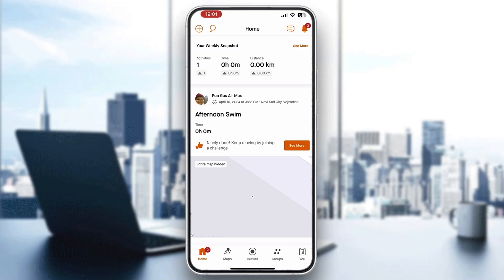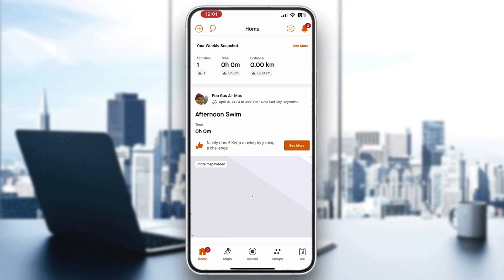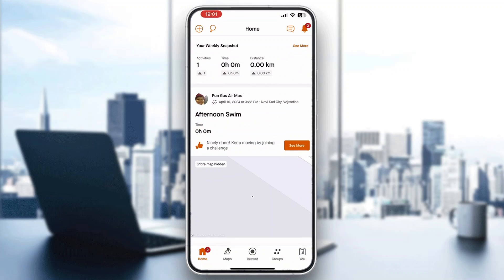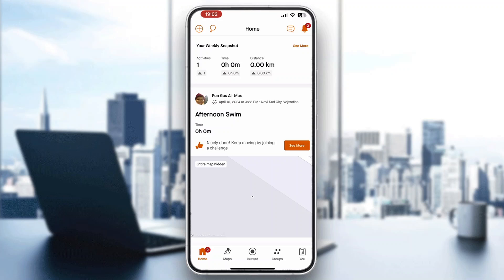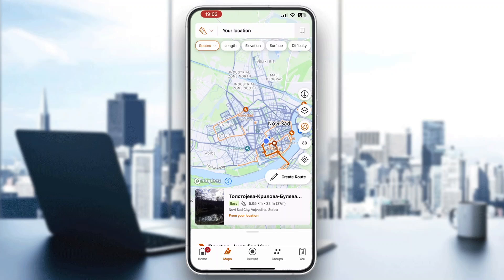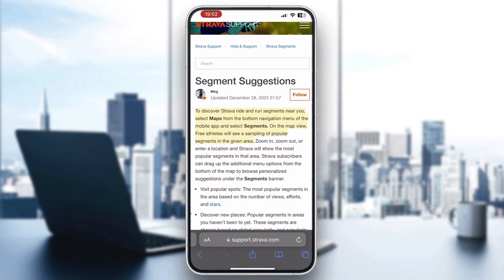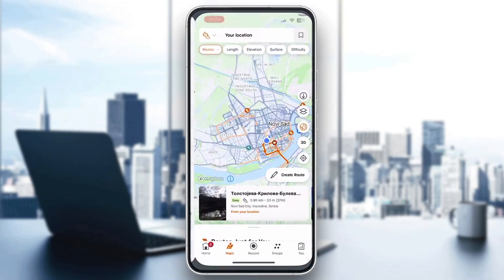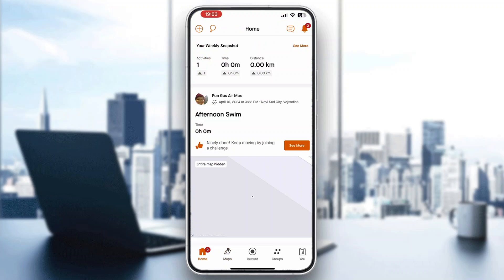How To Find Strava Segments Tutorial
Today we talk about find strava segments,strava segment,strava app,strava segments